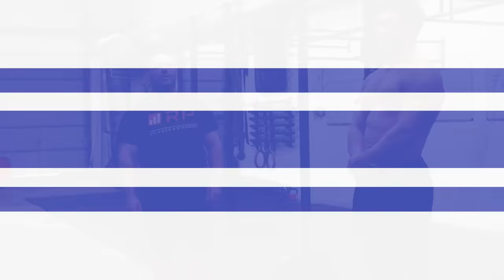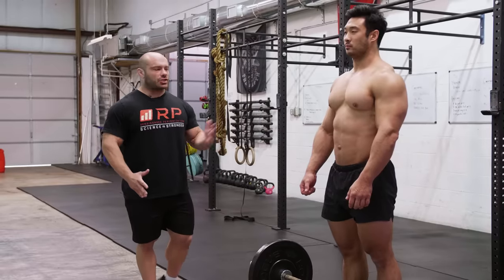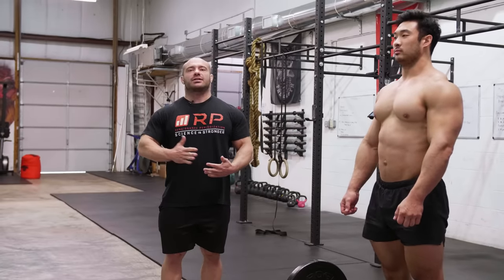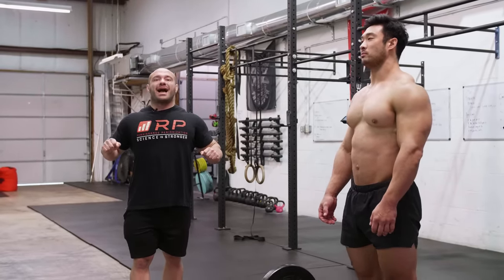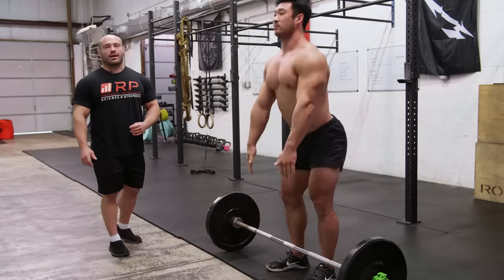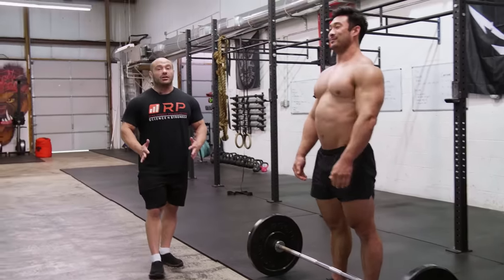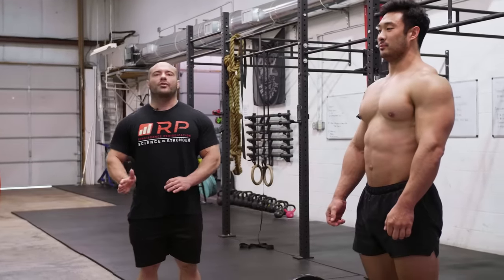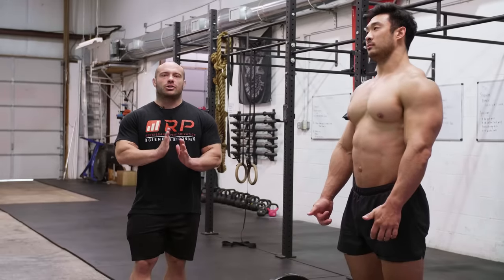11 Barbell Row Mistakes and How To Fix Them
This series will zoom in on one exercise at a time and point out common errors and how you can fix them. At the end of the day, nothing is dogma, and your technique should be the one that gives you the highest stimulus at the lowest cost of fatigue. To make sure you're getting the best of both worlds, check out our SFR video

If you know the answer to another commenter's question, please feel free to reply to them!